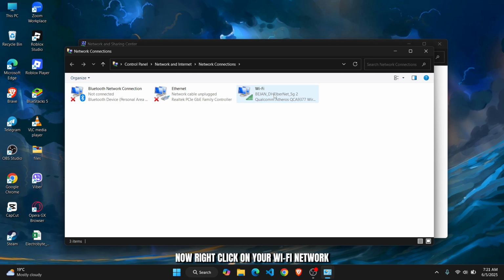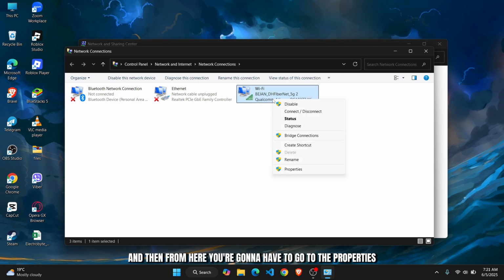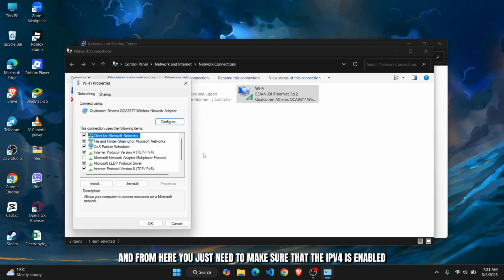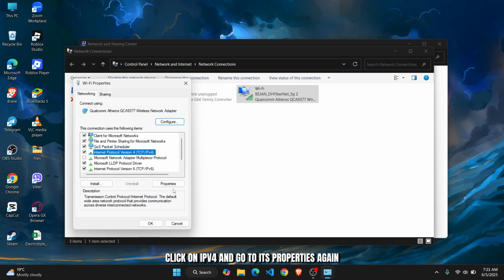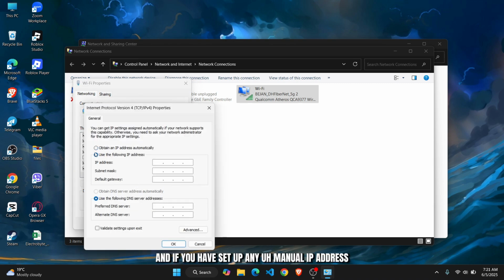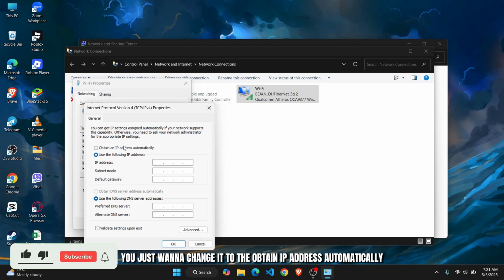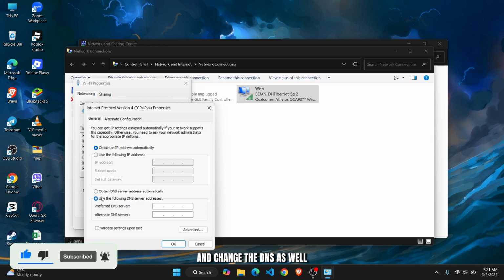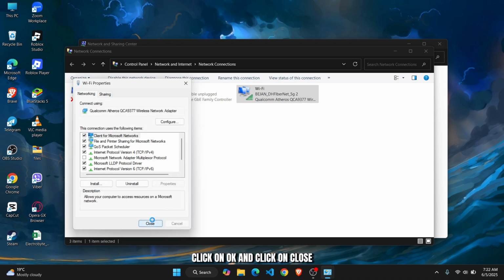Fix 'Can't Connect to This Network' Error On Windows 10 - WiFi & Internet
Getting the dreaded "Can't connect to this network" error on Windows 10? 😤📶 This quick and easy 2025 guide will show you how to fix WiFi and internet connection issues in just a few minutes — no tech skills needed!

What You’ll Learn in This Video:
✅ Common reasons for the "Can't connect to this network" error
✅ Step-by-step solutions to fix WiFi connection problems on Windows 10
✅ How to reset network settings and update your drivers
✅ Bonus tips to keep your internet connection stable

Whether you're working, gaming, or just trying to stream, this tutorial will help you get back online quickly and easily.

📌 Chapters:
⏱ 0:00 - Introduction
⏱ 0:10 - Fix 'Can't Connect to This Network' Error On Windows